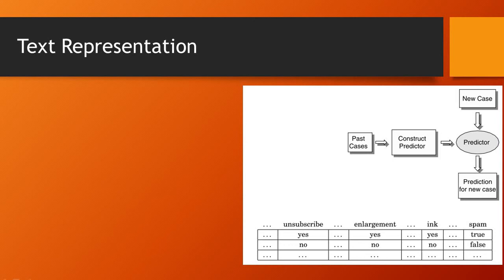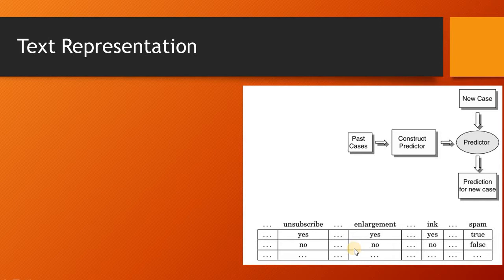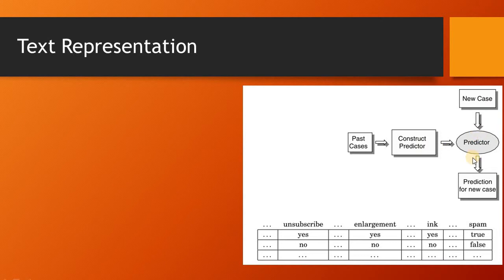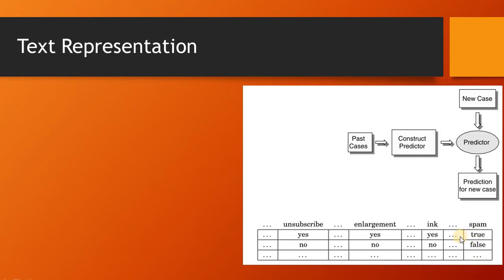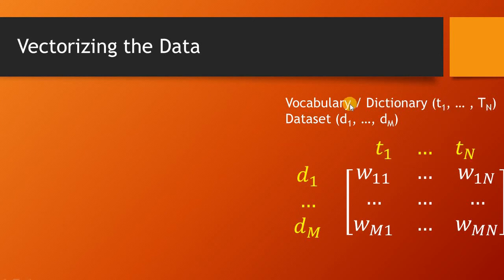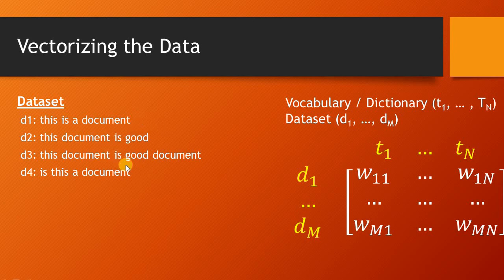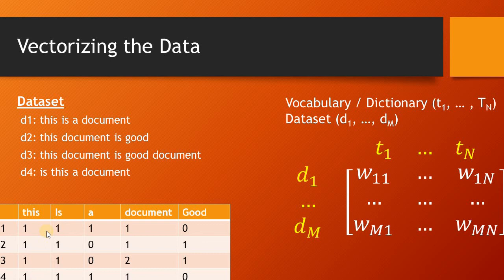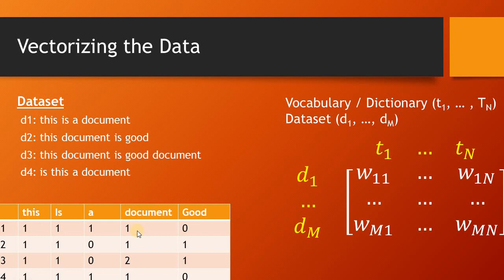Text Vectorization, Converting Text into vectors for Machine learning (Document categorization)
Converting textual data into vectors that are representing it in a vector space model. With this representation, the documents are converted into fixed-length vectors having numbers. Each feature is represented by a column throughout all the vectors.